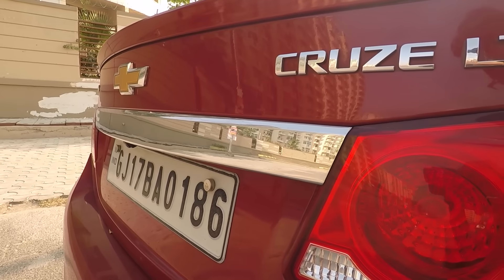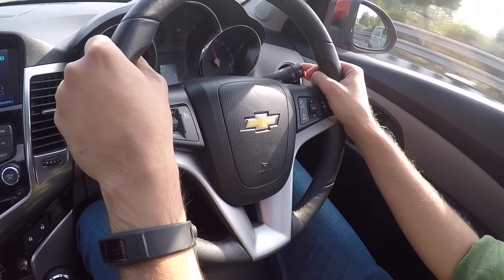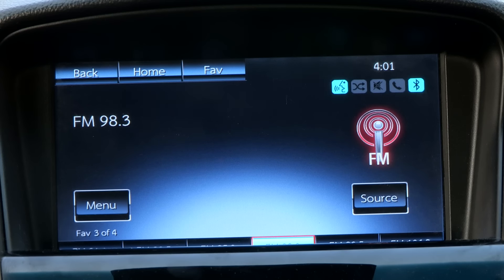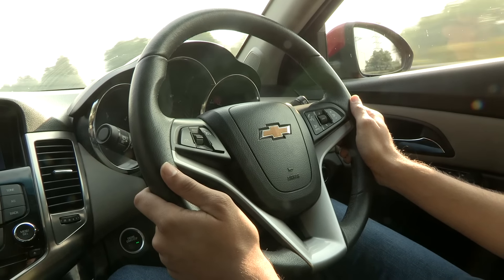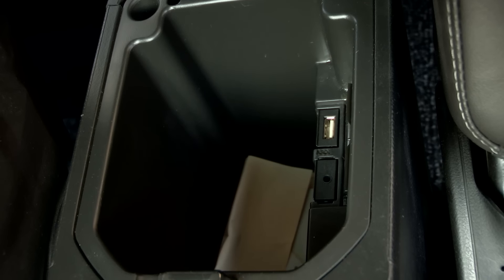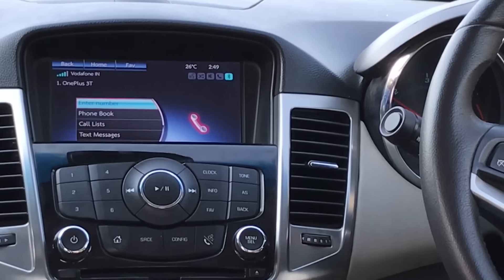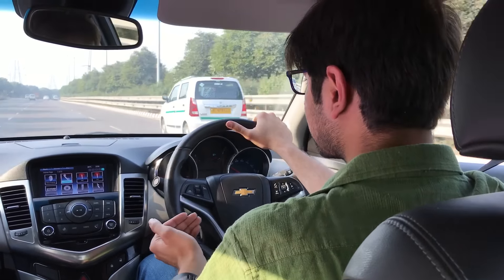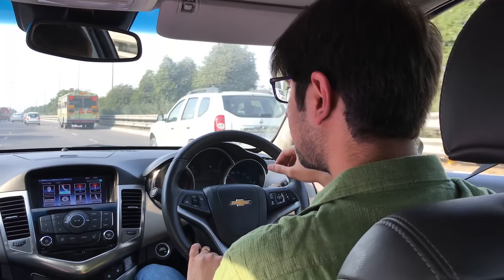Chevrolet Cruze LTZ - The Tech Inside | Digit.in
We bring you The Tech Inside the Chevrolet Cruze LTZ which features a touchscreen central console which can be controlled by pairing with your smartphone.